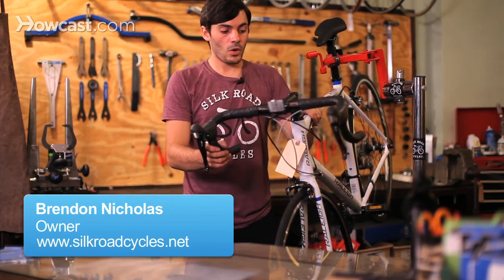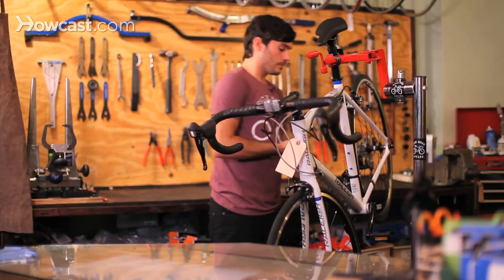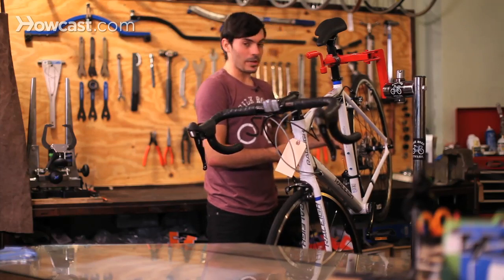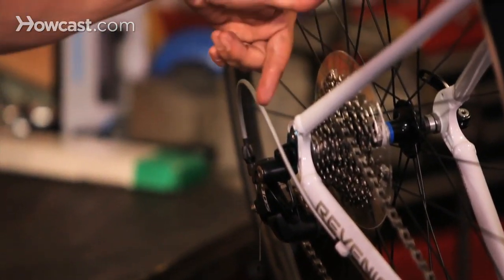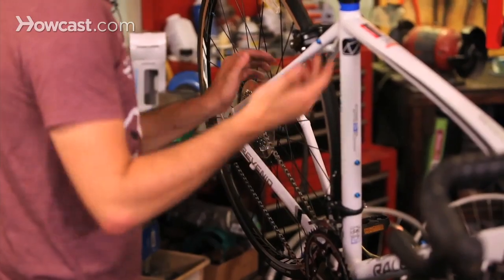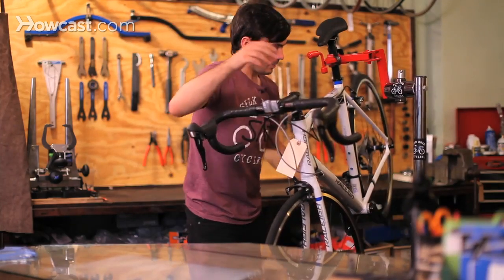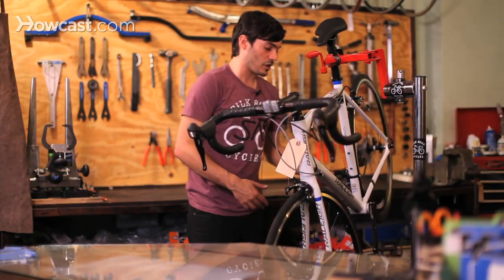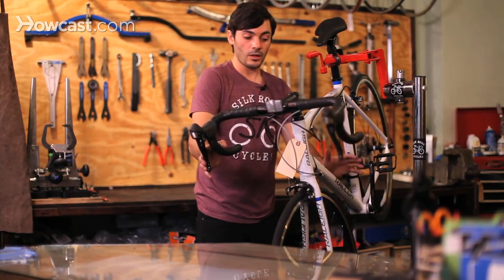How to Adjust a Poorly-Shifting Bike | Bicycle Repair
We are going to talk about if your bike is not shifting properly what is going on with it.

So basically there is a couple of different things that could be going wrong.  First of all you want to check your chain with a chain checker to make sure that your chain and your drive train is not worn out.  That could be one reason why it's skipping.  This chain is completely fine.  It's brand new.  The chain checker is not going into the chain at all.

Another thing that's really, really common especially if you're going up into an apartment building or you're going through doors all day in and out of offices, is this back here.  It's called a derailleur hanger.  Your derailleur actually connects to that and that bends.  If you hit against the derailleur maybe against the door or something else, maybe you crash a little bit.  If that's bent what you are going to have to do is bend it back.  It's a specialty tool.  That could be the reason that it's skipping in the back gears.

Another reason could be that your cable tension is off.  So your cable tension is either a little bit too low or a little bit too high.  You can adjust that with your barrel adjuster here.  Basically if it's not going up fast enough, you can tighten it by turning it left.  Or you can loosen it if it's not going down to the highest gears by turning it right.

Also it could be that your derailleur is worn out or broken or the shifter is broken.  Sometimes the shifters inside here and their mechanisms break down over time and just stop working properly.  Also the derailleurs over time using them a lot they just start to wear out.  So that could be another reason why.

Some of the reasons that you may have trouble with your shifting is you may hear a lot of noise and we find that a lot of customers come in and they say that they have a lot of noise in the bike.  Their shifting actually works very, very well.  But what some people don't understand is that they may be in cross gears.  Basically what that means is that, let's say, I'll put the bike in cross gear right now.  Basically what that means is let's say you are in the lowest gear up  here and you're in the highest gear in the front.  That's a cross gear.  You hear all that noise it's making.  It's grinding up against the derailleur.  The chain works best when it's completely straight.  If it's at an angle it's not going to work very well.  Also these derailleurs aren't made to go in cross gears.  Sometimes higher end shifters have a little middle section where you can ride in cross gears but it's not usually recommended because it wears out your chain and drive train faster.  So it's not that your derailleurs are out of adjustment.  It's just that the derailleurs are not being used properly.

The other reason that your derailleur may be not working is that sometimes these get shifted.  The front derailleur may get shifted sideways and may be too low or may be too high.  That's definitely a good thing to do is take it to a bike mechanic and see what's going on with it.  A lot of times a professional can assess what's going on with your shifting really quickly.

Also the last thing that we see a lot is we see that cables and housing is very corroded.  Basically it needs to move very, very smoothly through this piece of housing.  This is a piece of housing.  The cable runs through it.  If it's not running smoothly especially in index shifting which is click shifting, then it's going to skip.
shift up to the proper gear or down to the proper gear fast enough.  That's usually what we see most customers with if they're having shifting problems.